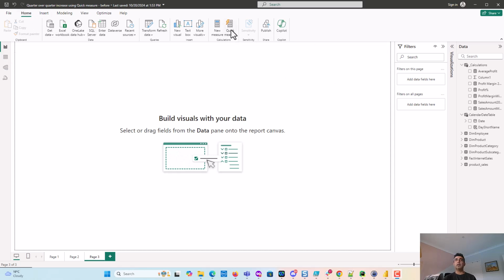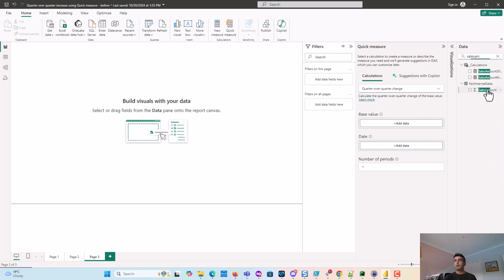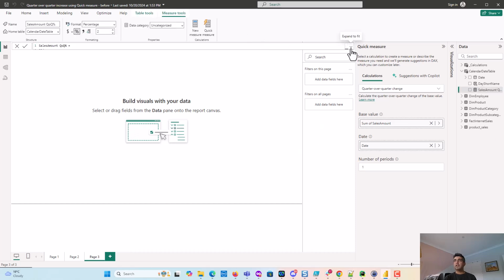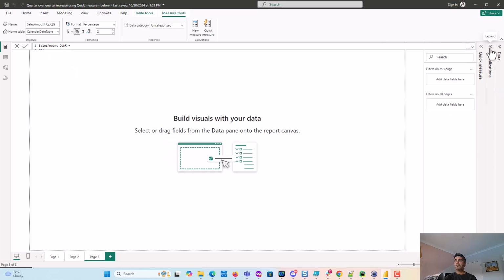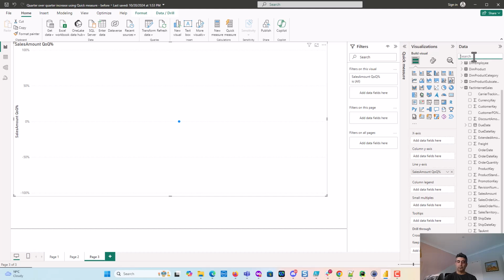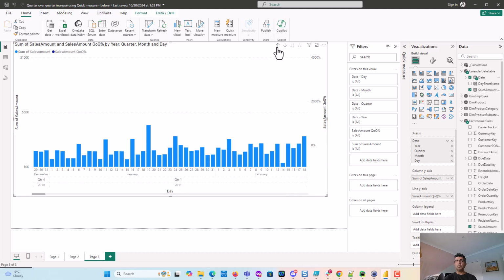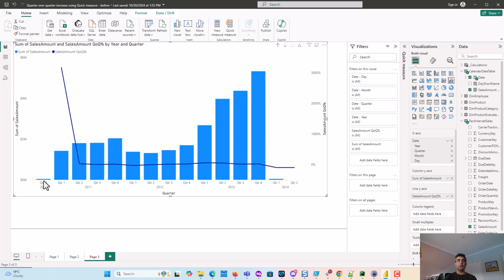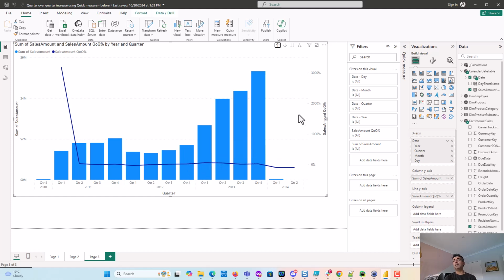Quick measure QOQ change Power BI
Published on Nov 04,2024:
In Power BI, you can calculate Quarter-over-Quarter (QoQ) change using the Quick Measure feature, which simplifies complex calculations without the need to write DAX formulas manually. Here's how to create a QoQ quick measure:

    Ensure a Proper Date Table: For time intelligence calculations like QoQ, it's essential to have a well-structured date table in your data model. This table should include columns for dates, quarters, and years. If your data lacks a date table, you can create one using Power Query or DAX.

    Create a Quick Measure:
        In Power BI Desktop, right-click on the desired field in the Fields pane or click the ellipsis (...) next to it.
        Select New quick measure from the context menu.
        In the Quick measures window, under Calculation, choose Quarter-over-quarter change.
        Specify the Base value (e.g., sales amount) and the Date field from your date table.
        Click OK to create the measure.

Power BI will generate a DAX formula to calculate the QoQ change based on your inputs. This quick measure can then be added to your visuals to display QoQ changes.

Note: Quick measures are available in Power BI Desktop and can be used with any visual in your report. However, some quick measures, including time intelligence calculations like QoQ, may not be available when working in DirectQuery mode due to performance considerations.